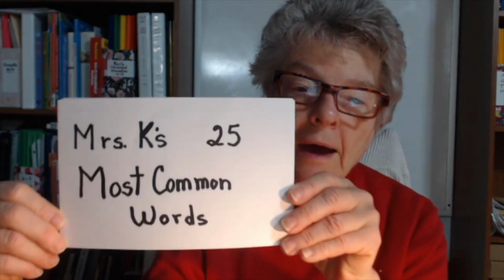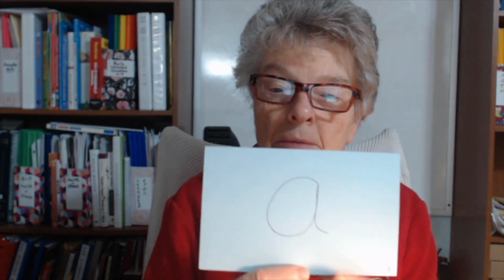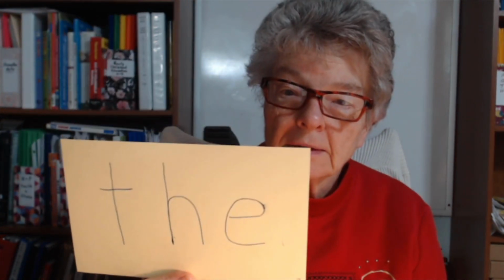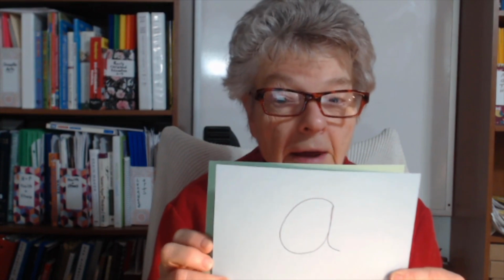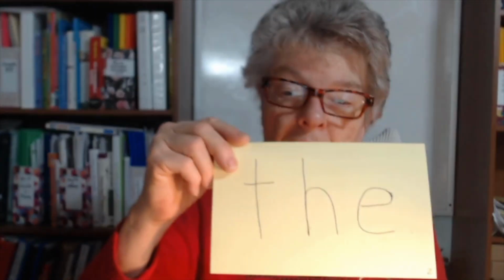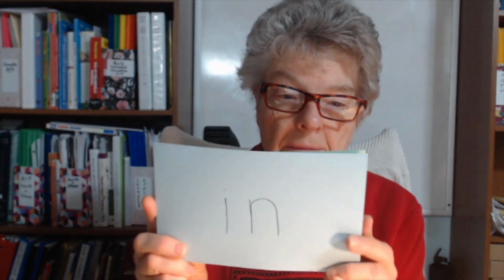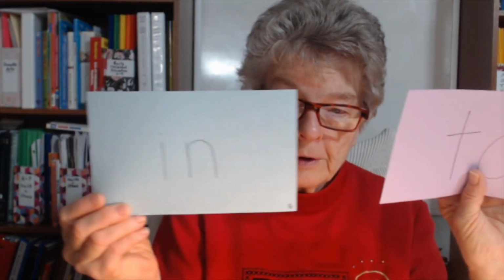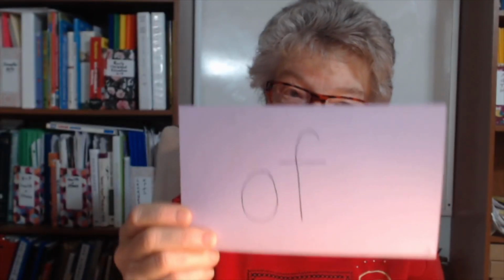OR 92 BBBLS Parent Lesson 3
The Beehive Brain Box Learning System Parent Lesson 3